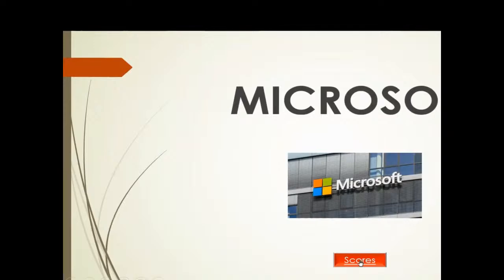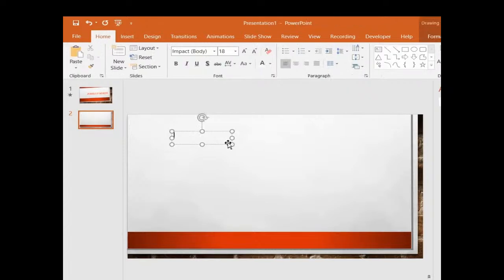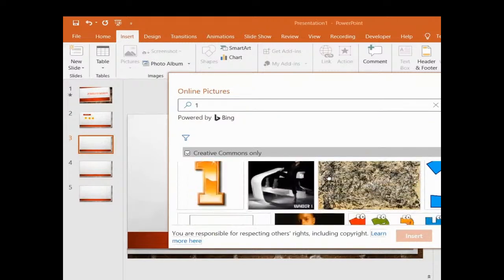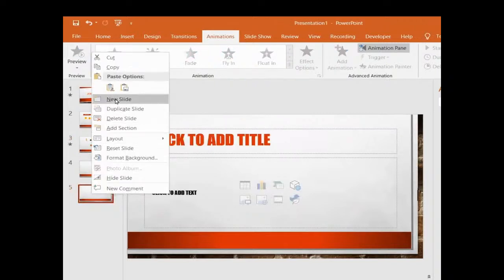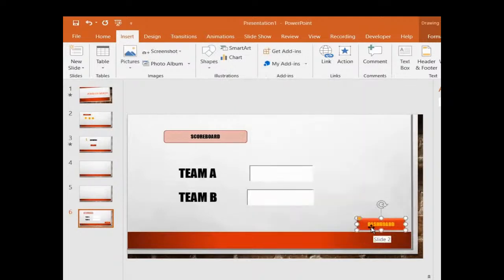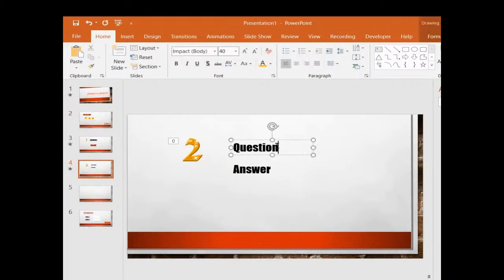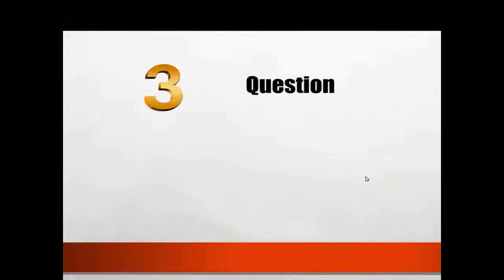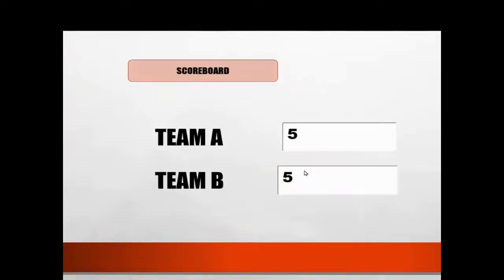HOW TO CONDUCT QUIZ AND TYPE MARKS DURING POWERPOINT PRESENTATION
This video explains the clear demonstration of powerpoint quiz and typing on screen during presentation..watch till end to know the save type of ppt.